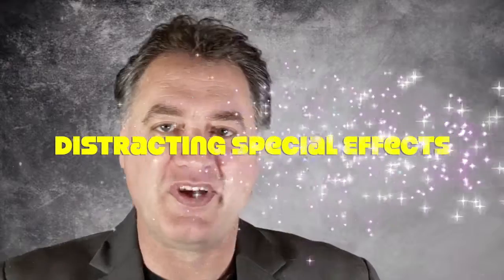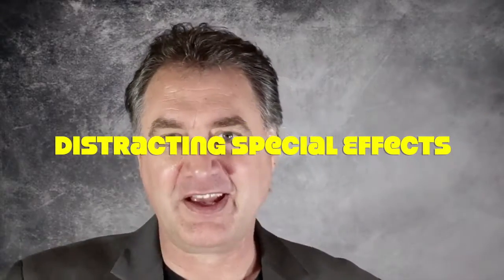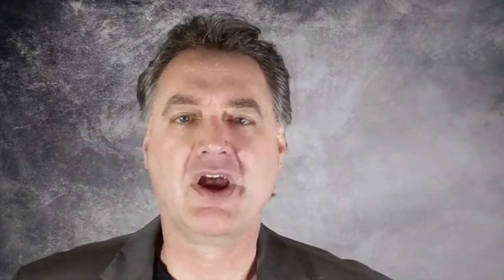How to Use PowerPoint - Avoid the Special Effects Trap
Have you ever seen PowerPoint slides filled with eye-catching special effects, videos, and attention-grabbing sounds? If so, do you remember what the speaker said?

What was the message?

In this tip, Michael talks about the problem of creating these types of slides, and how to overcome the challenge they present.